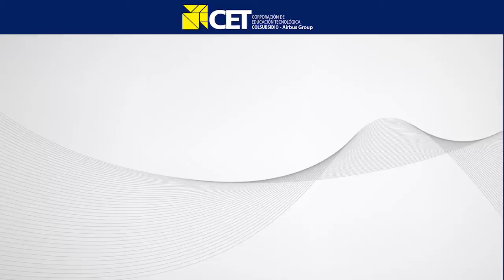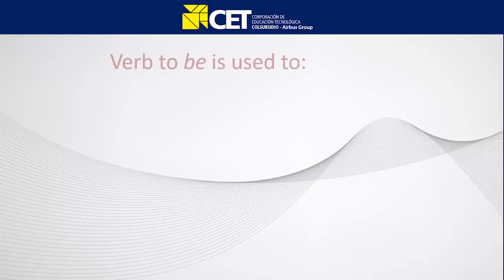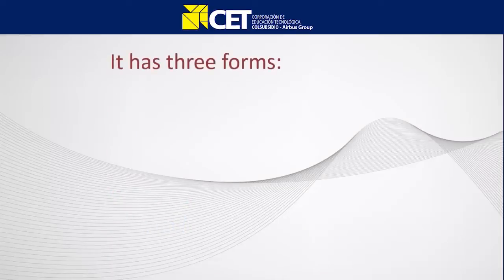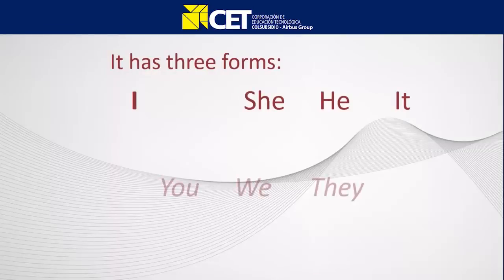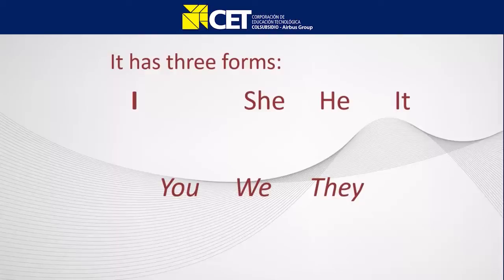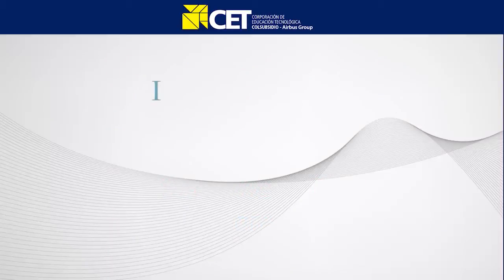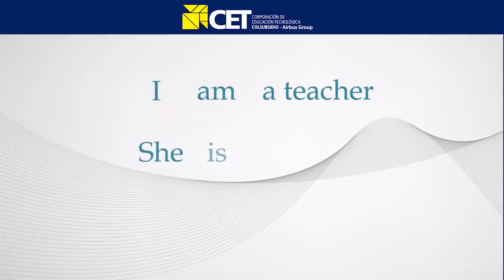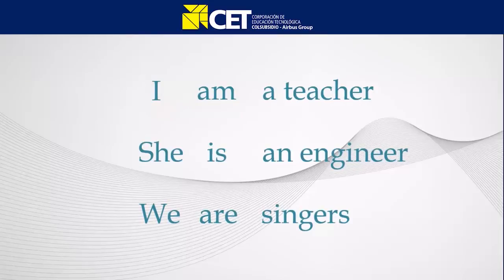To Be Afirmative